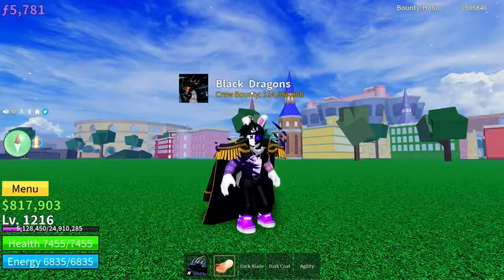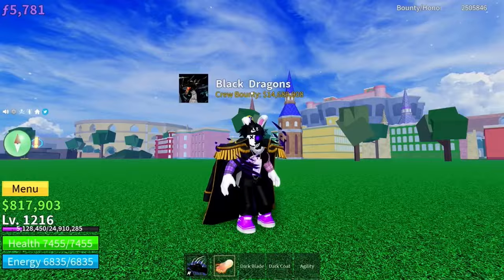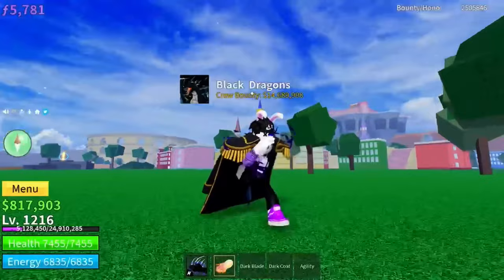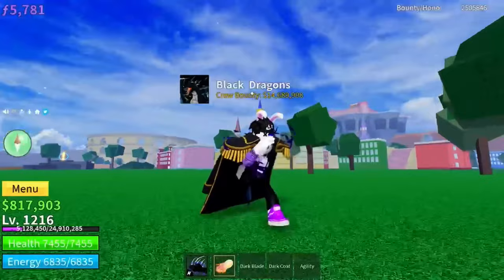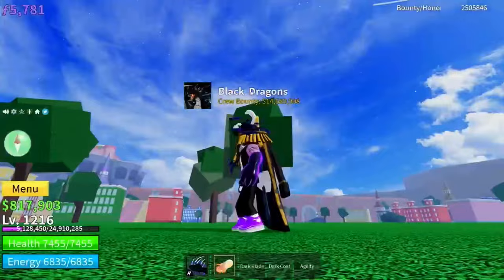XBOX Controls For BLOX Fruits Tutorial